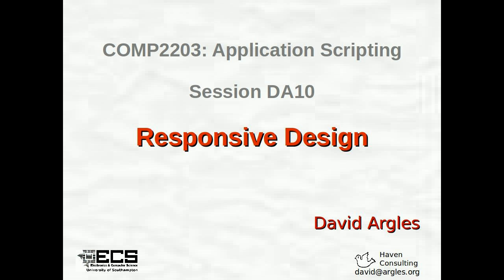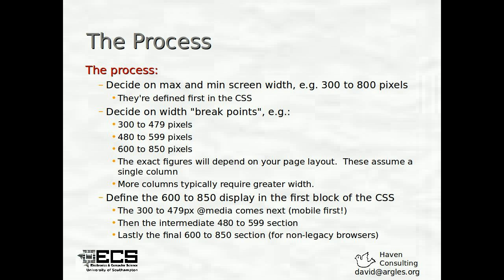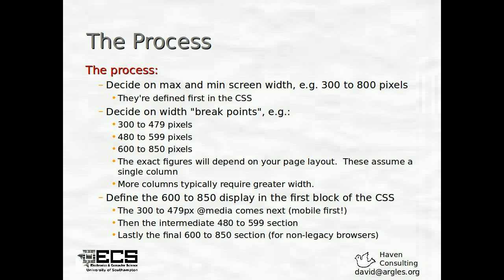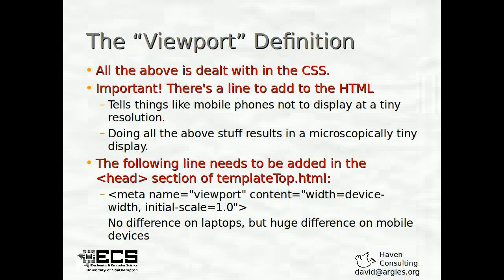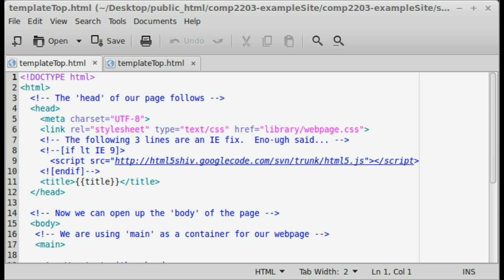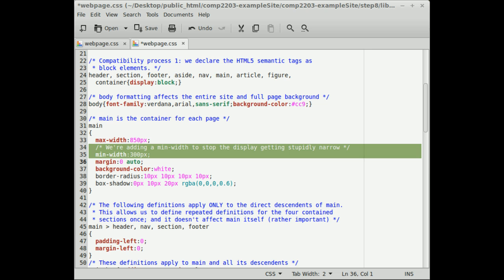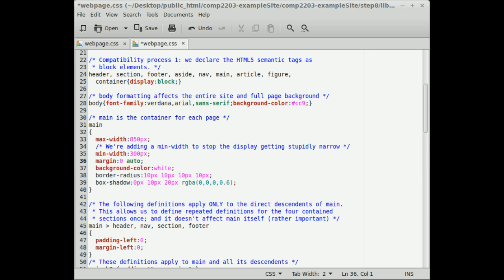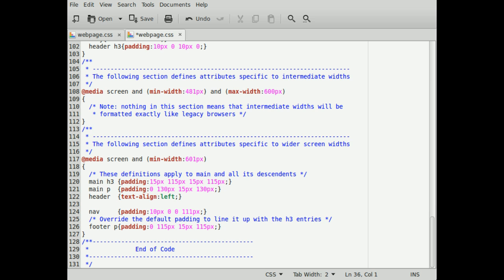In this video, we look at Responsive Design and how to implement it.